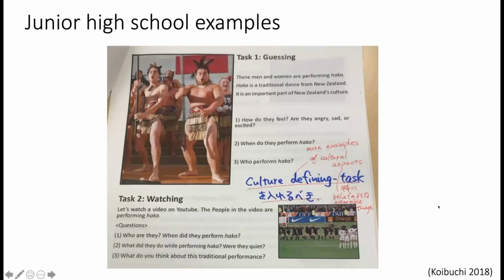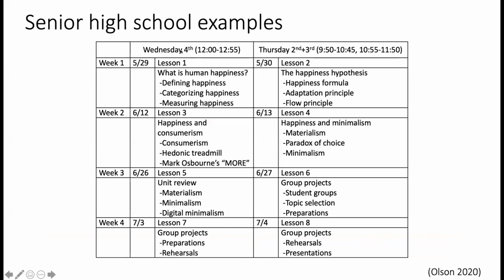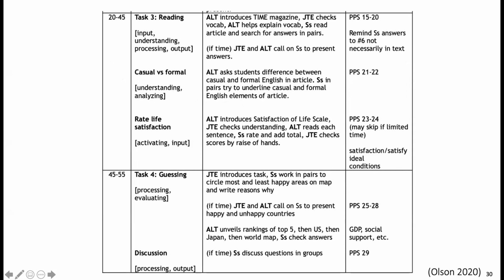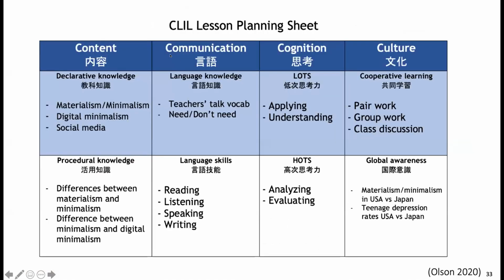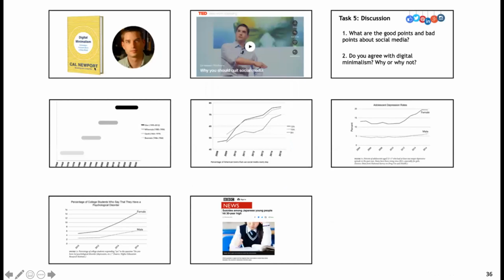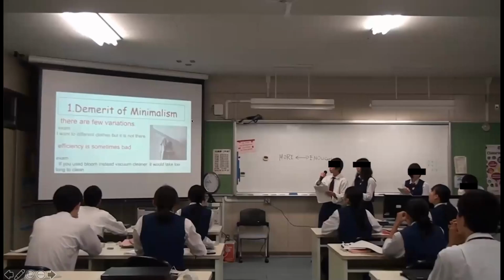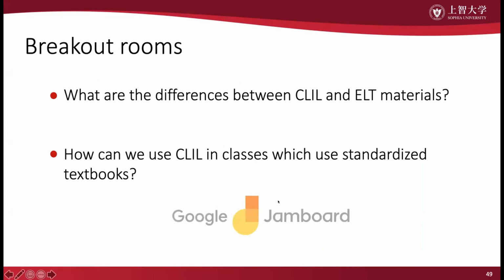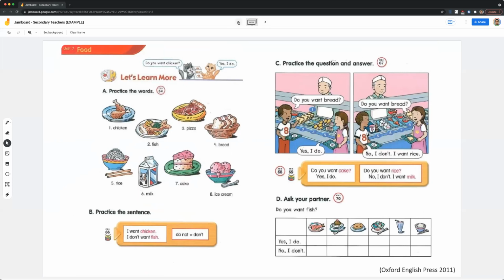2021 Event 2 Oct 4 - Creating a Space for CLIL - Part 2 (Nate Olson)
Creating a Space for CLIL: Strategies for Adoption and Implementation

Abstract
Content and language integrated learning (CLIL) is a dual-focused educational approach where students learn content through language and language through content, for example, learn History using English, and learn English through History. In recent years, CLIL has made inroads into Japan. CLIL has been heralded as a transformative pedagogy for better education and a teaching method able to nurture so-called globally competent people. However, English educators in Japan are still struggling on how to best adopt and implement CLIL in their teaching contexts. In this interactive session, the presenter will give a brief history of the approach, its theory, and how it fits into the current national policy for English education in Japan.